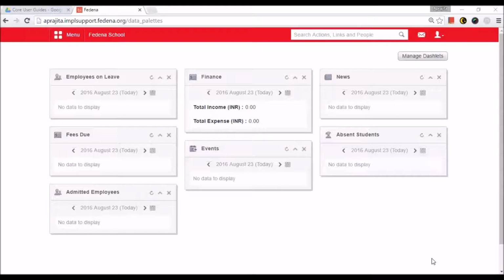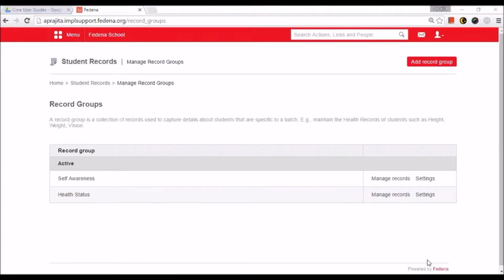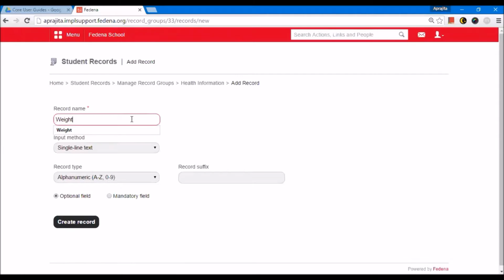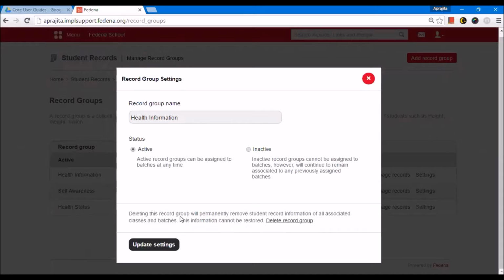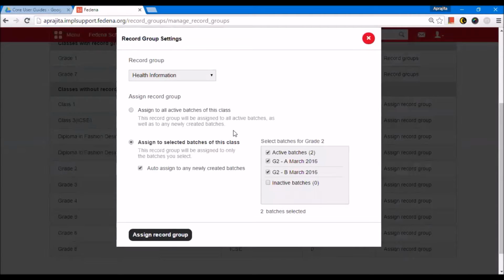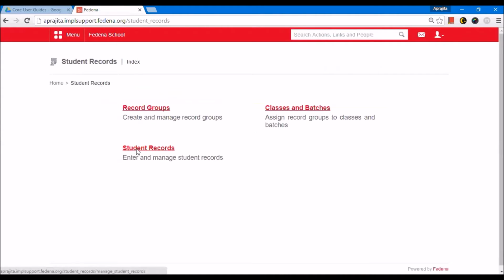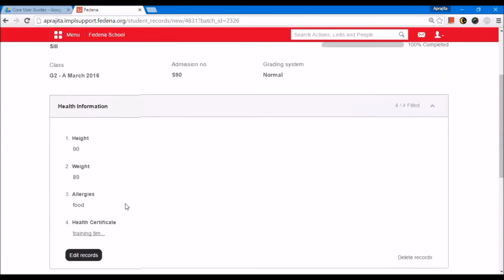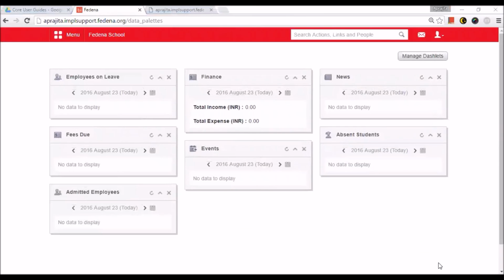Fedena - Student Records